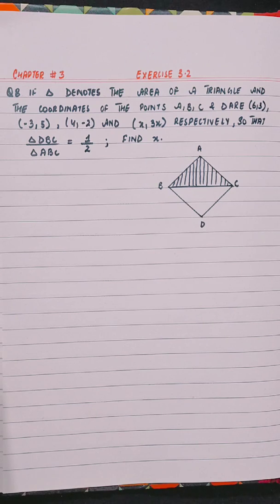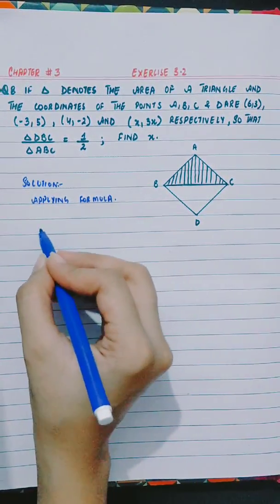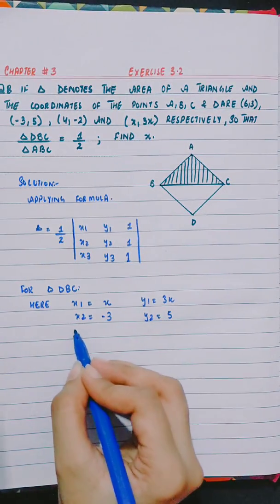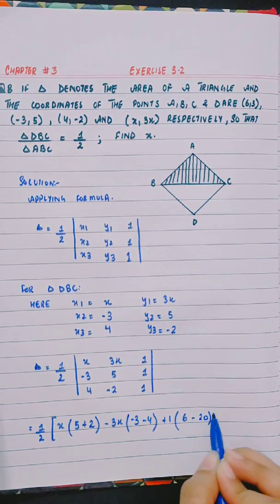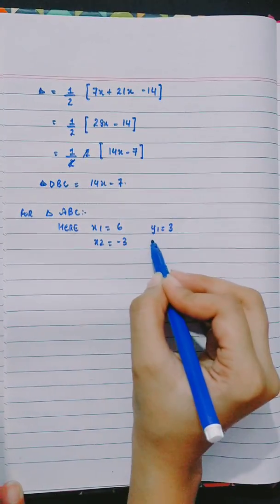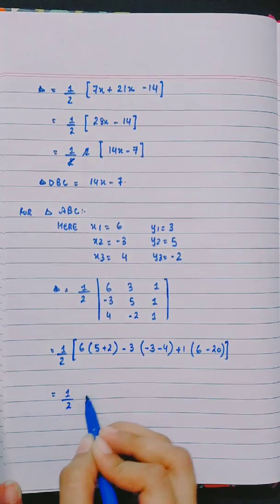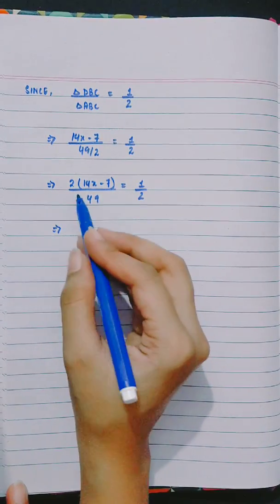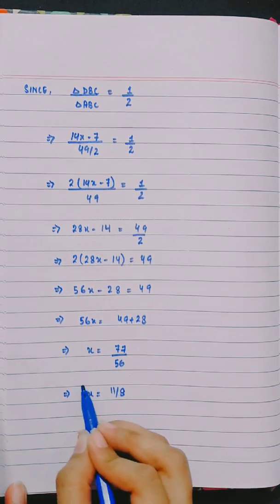XII -- Question # 8 from Exercise 3.2 of Chapter # 3 (GENERAL EQUATIONS OF STRAIGHT LINES)